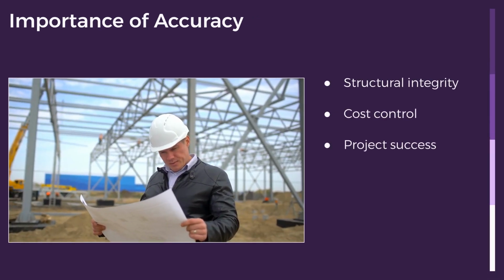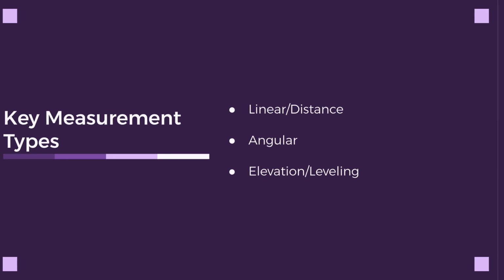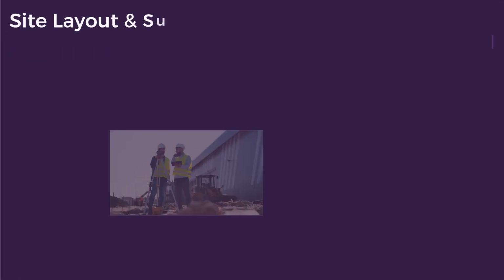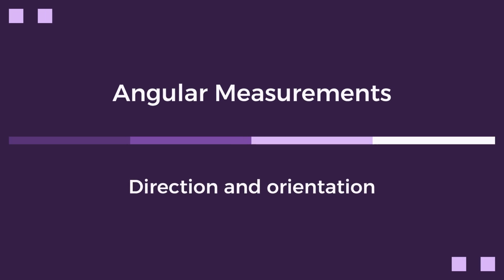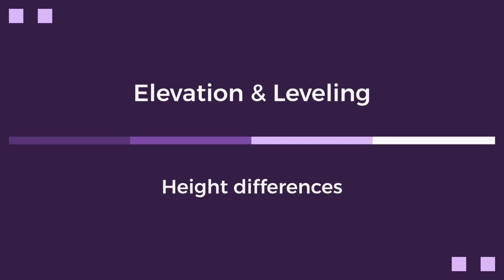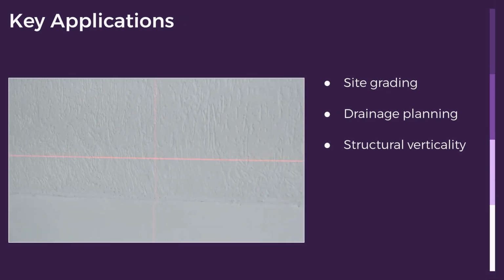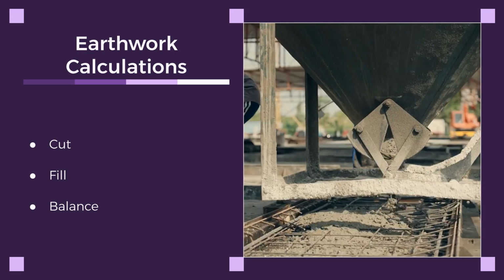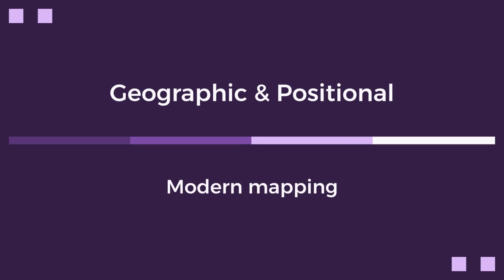Essential Measurements in Civil Engineering | Beginners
Accurate measurement is the foundation of every successful civil engineering project, and in this video you will learn the essential measurement techniques used in construction in a simple and practical way. We cover key concepts such as linear measurements, leveling, area and volume calculations, and the use of common tools like measuring tapes, leveling instruments, and total stations. This lesson is ideal for civil engineering students, trainees, and site professionals who want to improve accuracy, reduce errors, and ensure strong and safe structures. Understanding these fundamentals helps prevent costly mistakes, material wastage, and structural issues in real-world projects such as buildings, roads, and surveying work. Watch till the end to build a solid foundation in civil engineering measurements and enhance your practical knowledge for both academic and site applications.